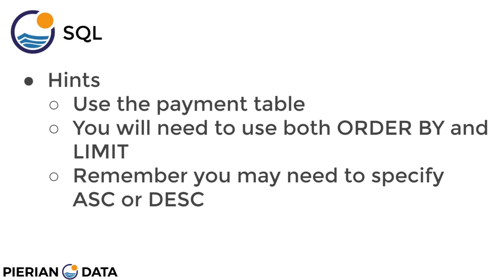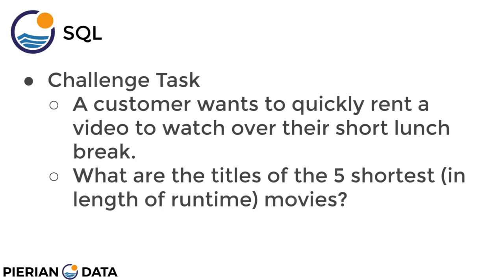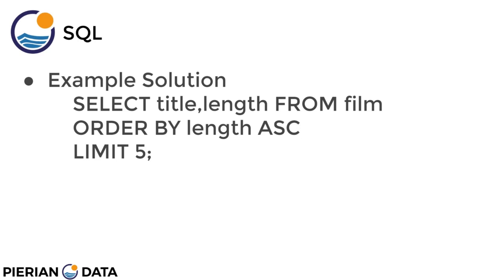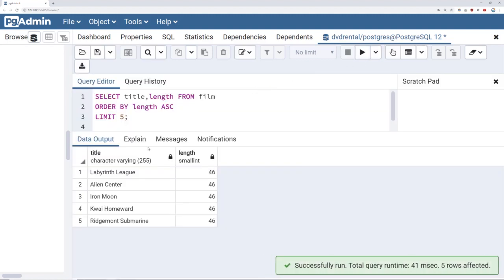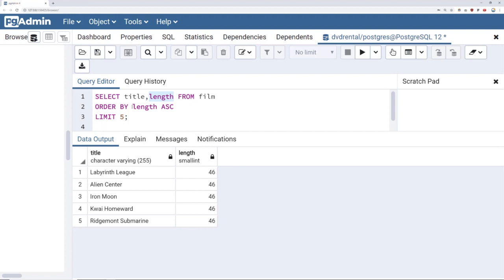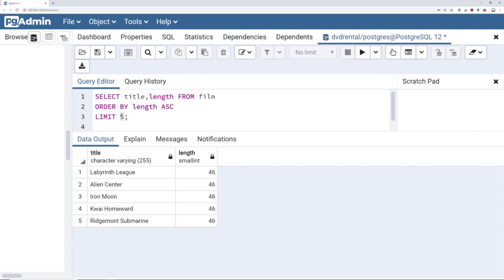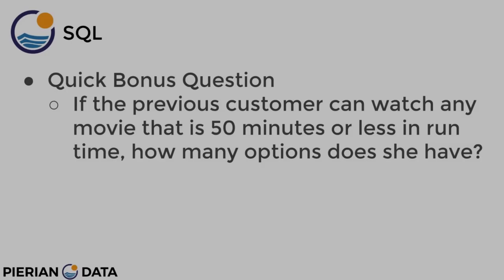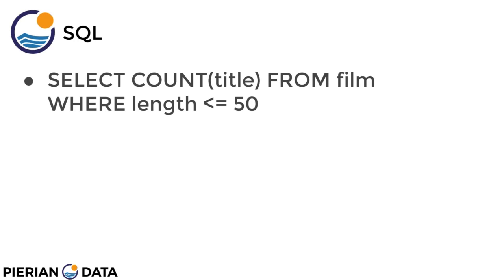2. SQL Statement Fundamentals (19-23)(3)